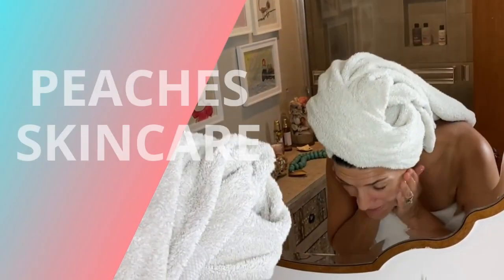You Should NEVER Microneedle At Home, and Here's Why | Microneedling Skin Issues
At home Microneedling is a skincare fad that has been elevated and promoted by many celebrities, online magazines, and skincarebloggers, but it's also an extremely invasive and potentially scar inducing procedure. Here's why you shouldn't try to attempt this on your own.

Microneedling at it's core is a procedure that drives a metal needle into your skin with the goal being to increase collagen production. This "increased collagen" is supposed to create two things: a more vibrant and radiant appearance and a tightened skin appearance, meaning less wrinkles. While this procedure does do both of these things, once you know the reasons why you may be less inclined to sign up to get your skin punctured and prodded. First off, You must understand the concept, ‘needling promotes skin collagen’. Because you’re temporarily injuring your skin, the tightening effect is plump, swollen skin Unfortunately, the collagen that it claims to produce is not actually there at all. Additionally, the "radiant" and "glowing" complexion you see is not a result of the micro needling procedure per say. That ‘lit-from-within’ glow is a result of the inflammation it triggers; [...] inflammation is at the source of premature aging, it is a big [no-no...] in what we believe as

Have you tried micro needling before?  We would love to know what your thoughts on the procedure are and what results you've had, positive or negative?!